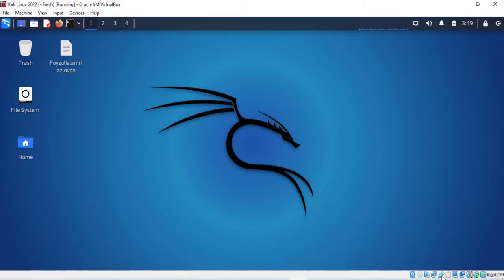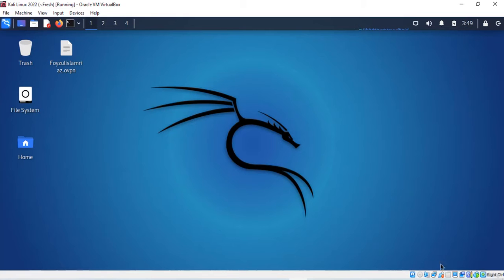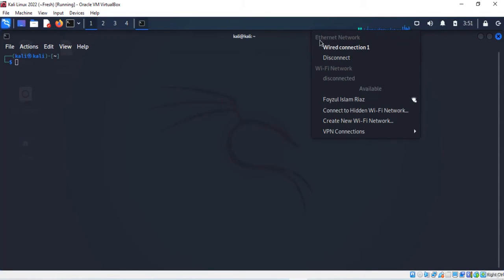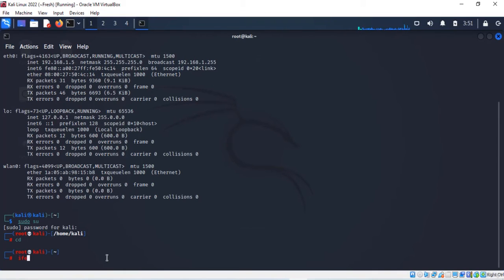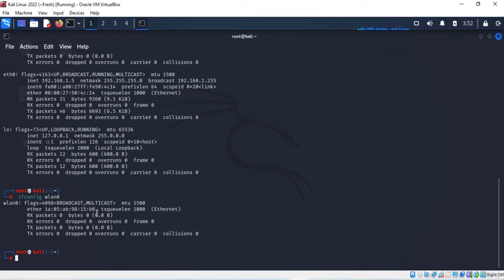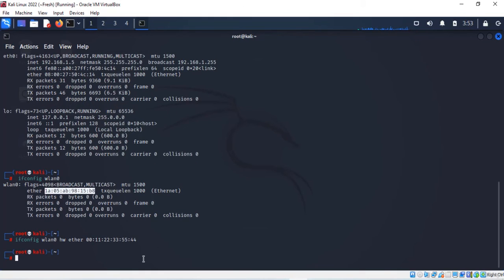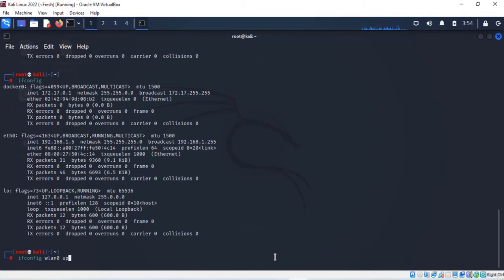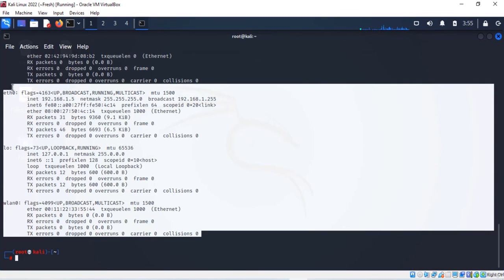Change Adapter Mac Address - Wifi Hacking Course Method 2022 | Class 6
What you'll learn:
Wifi Hacking
Basic Linux Command
Wireless Traffic Analysis
Crack WEP WPA and WPA2
Secure your Wifi Network

Requirements:
No experience needed. You will learn everything you need to know

Description:
Welcome to Wireless world!
Wi-Fi is a wireless networking technology that uses radio waves to provide wireless high-speed Internet access. ... It specifically defines Wi-Fi as any "wireless local area network (WLAN) products that are based on the Institute of Electrical and Electronics Engineers' (IEEE) 802.11 standards
Hacking is an attempt to exploit a computer system or a private network inside a computer. Simply put, it is the unauthorized access to or control over computer network security systems for some illicit purpose. Description: To better describe hacking, one needs to first understand hackers.
Wireless hacking can be defined as an attack on wireless networks or access points that offer confidential information such as authentication attacks, wifi passwords, admin portal access, and other similar data. Wireless hacking is performed for gaining unauthorized access to a private wifi network.
The demand for Certified Ethical Hackers, Cyber Security Engineers, Administrators, Consultants, Architects, Business Analysts, Project Managers, etc. is immense. The Certified Ethical Hacker certification is an attainable path to helping business protect their digital assets in the cloud and on-premise. You can do it!
After the successful completion of this course you will be able to
Wireless Packet Types
Analyzing Packet Types with Wireshark
Deauthentication Attack with Bettercap
Fake Authentication Attack
Evil Twin Attack
Cracking WPA/WPA2 with Aircrack-ng
Dictionary Attack
WPS PIN Attacks
John The Ripper, Cowpatty, Wifite 2, and more
Thanks for everyOne! I hope you enjoy this course. If face any problem, note this, then message me, I will solve your problem, as soon as possible.

Who this course is for:
Who Wants to Learn WIFI Hacking
Who wants to do a career with Ethical Hacking
Who wants to be a Black Hat Hacker